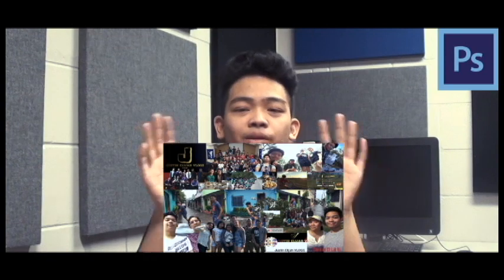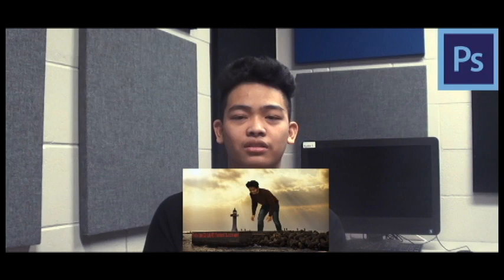Tolentino Eli Capstone Project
CM 10
Capstone Project

By Eli Tolentino

WCS